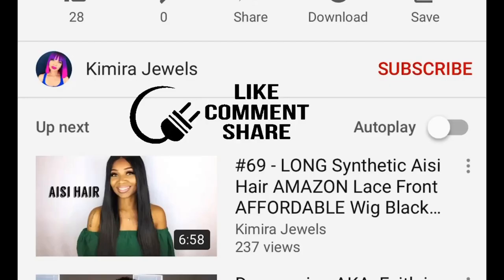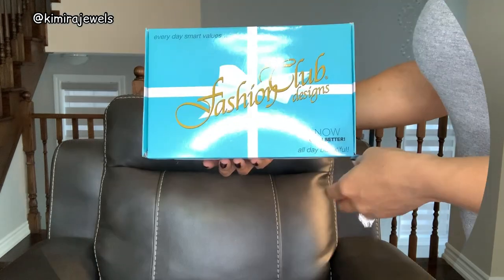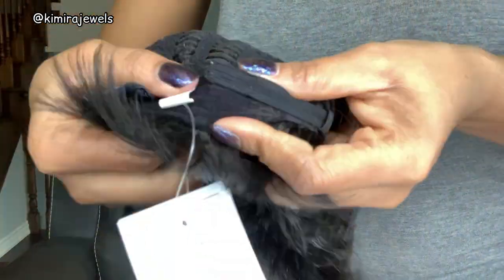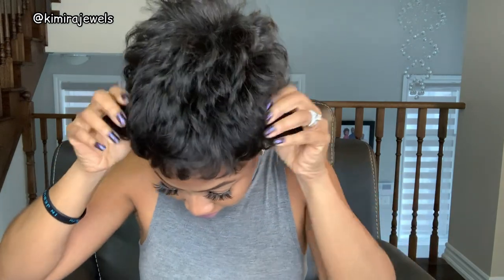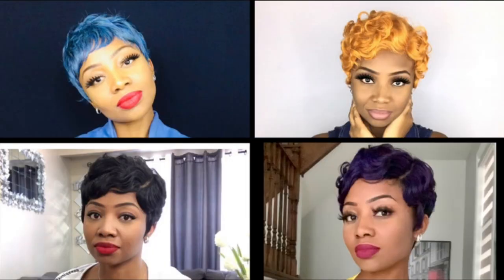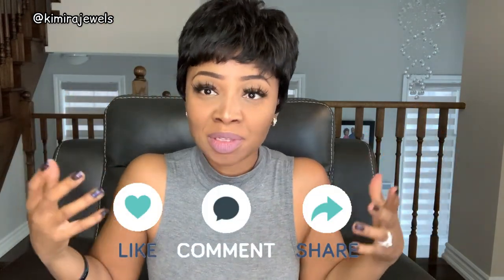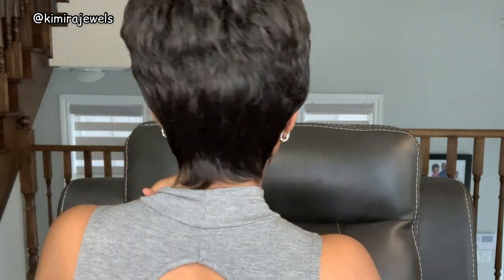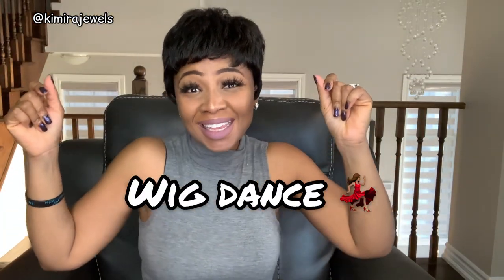#127 - CUTE PIXIE WIG | New Daisy by Fashion Club | The Wig Company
For best viewing quality, watch in HD (1080p) or higher!

Review of the synthetic New Daisy pixie wig from The Wig Company.

Head Sizes: Petite, Average
Weight: 1.80 oz.
Lengths: 2¼" front and top, 2" sides, 2¼" back, 1¾" nape.
Extended nape: ½"

I go live weekly on Saturdays at 9:00pm EST. Don't forget to turn on your notifications.

My hair is natural. I big chopped October 16, 2013 after 10 months of transitioning.
Last relaxer was December 2012.

Donations aren't required but are greatly appreciated & go towards supporting future videos.